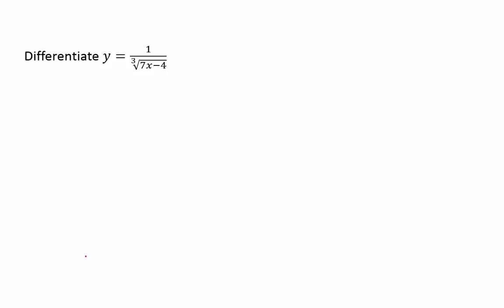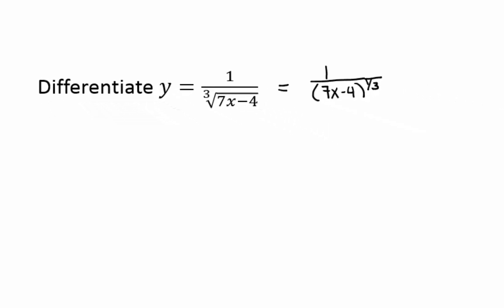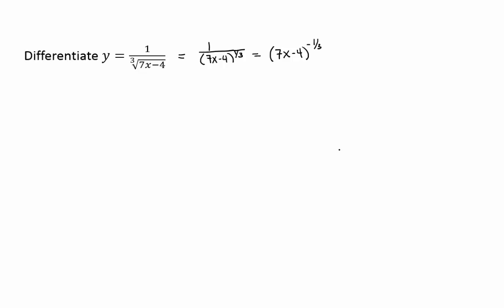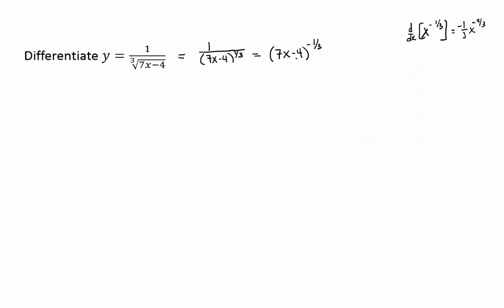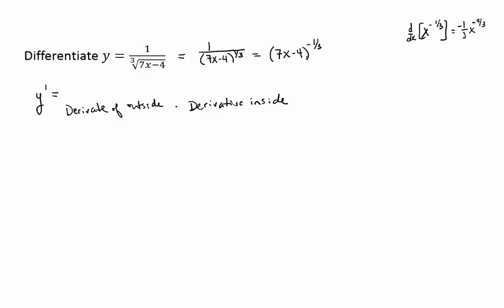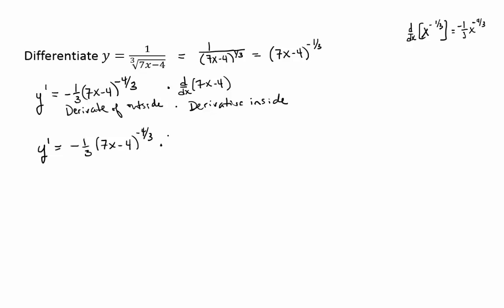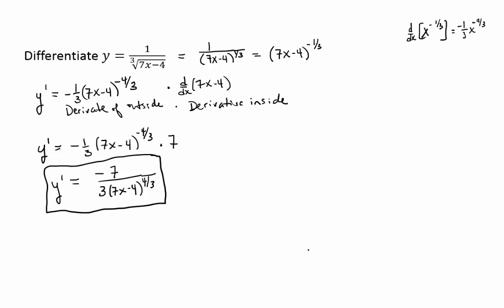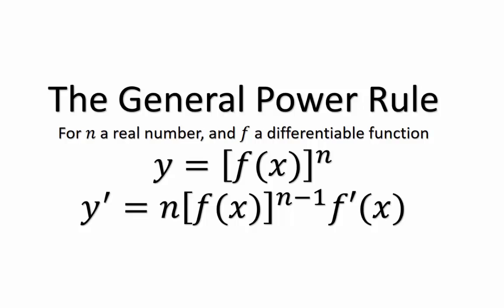Derivative of a Reciprocal of a Cube Root Function with Chain Rule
This is an excerpt of a class lecture in which I worked an example that used the Chain Rule to find the derivative of the reciprocal of a cube root function.  The steps included rewriting the function as a quantity raised to a negative power, then using the special case of the Chain Rule called the General Power Rule to take the derivative.  The focus of the video is on how to use the Chain Rule and General Power Rule, not on the theory behind them.  This is a Calculus 1 level explanation.